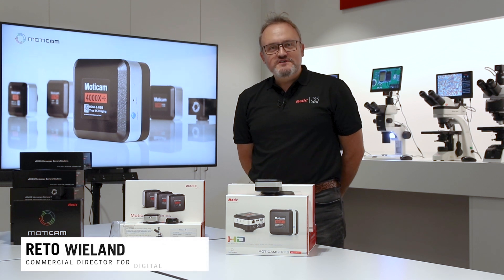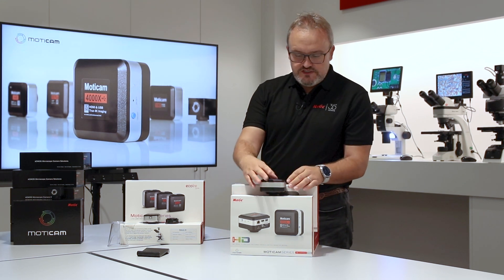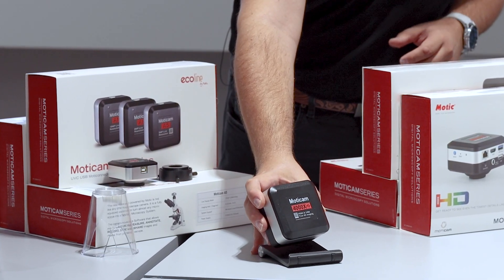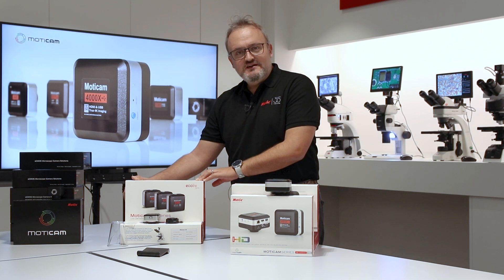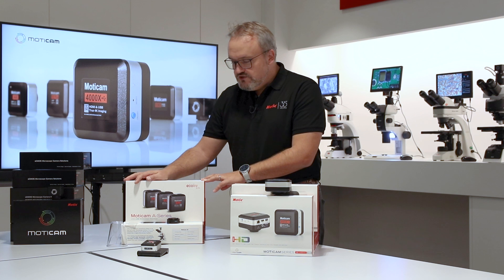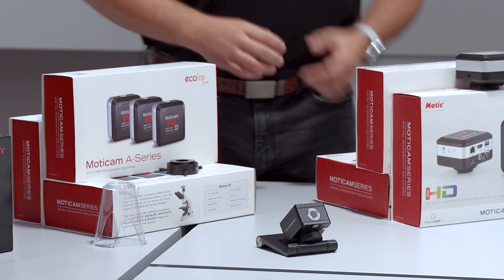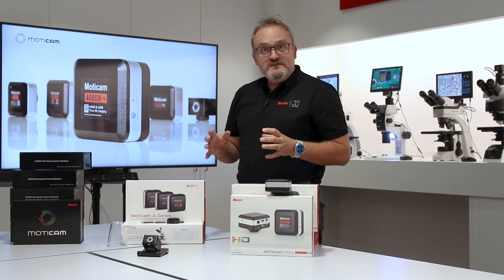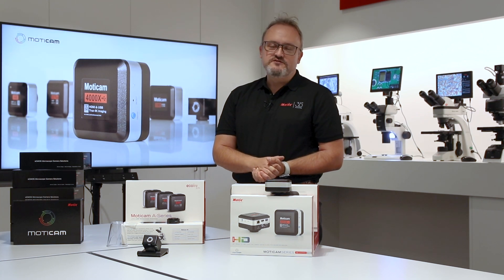Understanding the Moticam range | by Motic Europe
In this video, our Commercial Director for Digital Products, Reto Wieland,
walks through the different categories of attachable microscopy cameras we offer at Motic. Whether you're a beginner, a professional, or somewhere in between, we have a Moticam that's right for you. Discover which one best fits your needs!